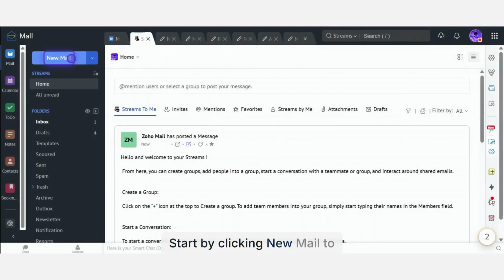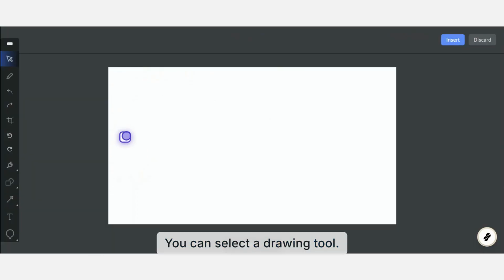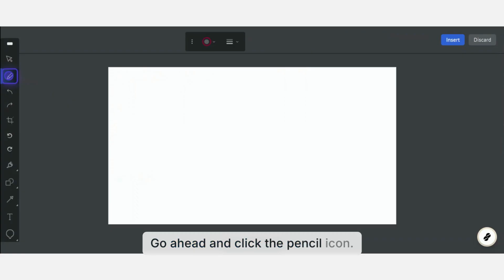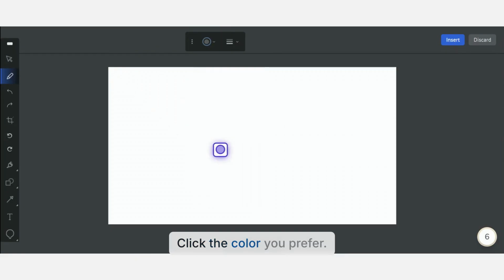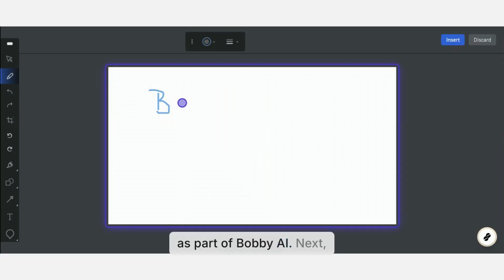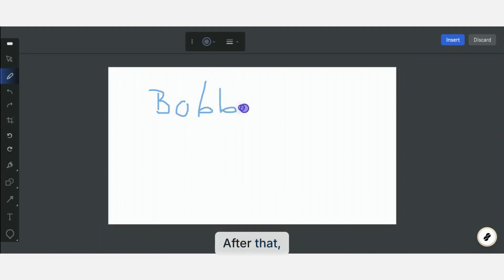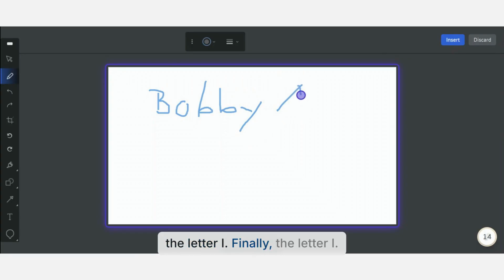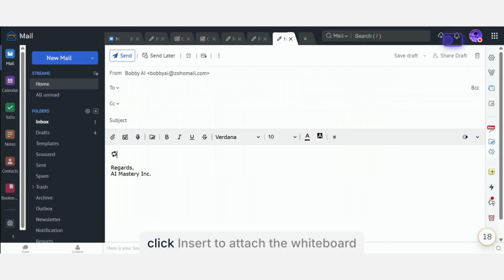How to Attach a Whiteboard in Zoho Mail (Tested)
In this video, we discuss how to attach a whiteboard in Zoho Mail, showing you the exact steps to insert a whiteboard drawing into your email. You'll learn to add a whiteboard in Zoho Mail using the pencil tool and color options, making it easy to attach a whiteboard drawing for clearer communication.

00:00 Introduction to Whiteboard in Zoho Mail
00:18 Click New Mail and Whiteboard Icon
00:30 Select Drawing Tool and Pencil
00:42 Choose Border Color
00:54 Draw on the Whiteboard
01:24 Insert Drawing into Email
01:40 Conclusion and Feedback